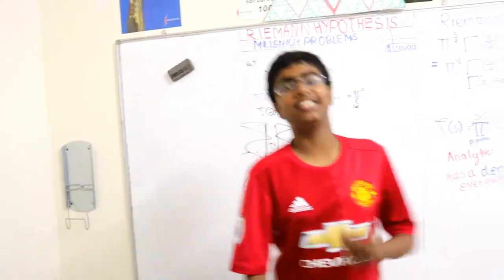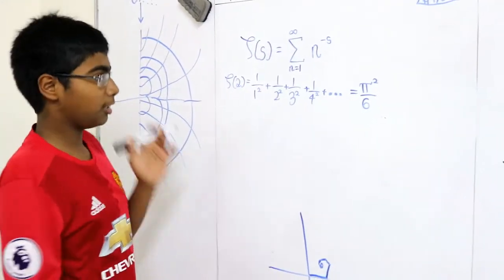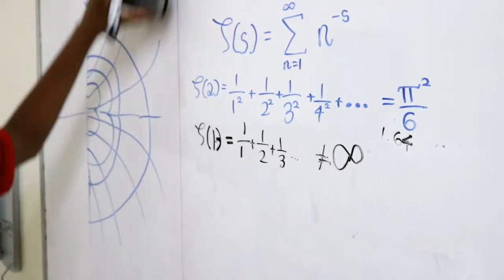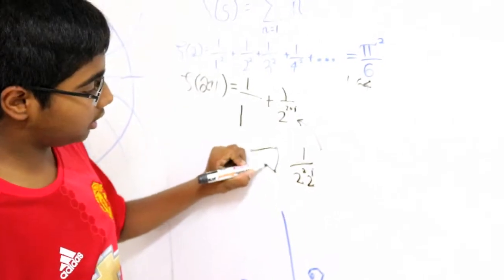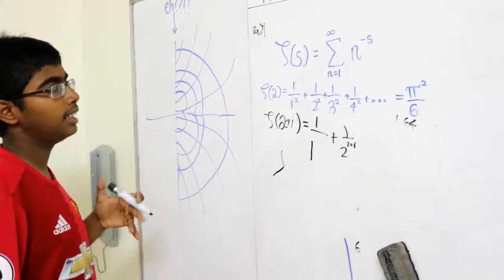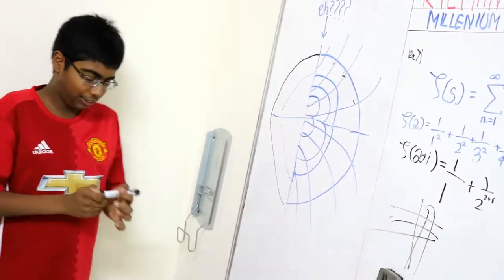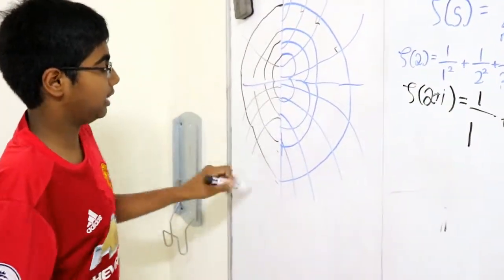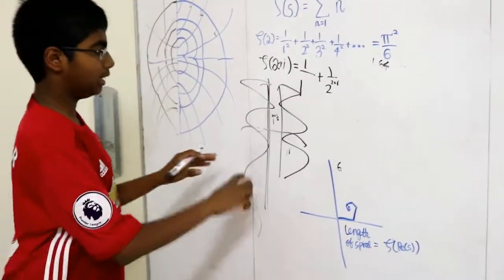Introduction to Riemann Hypothesis - By Ishwar Karthik